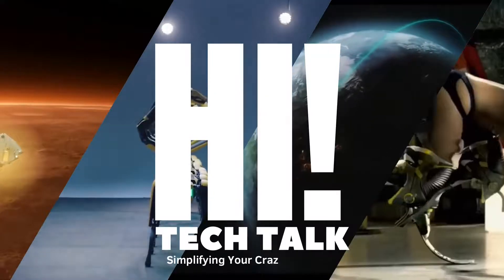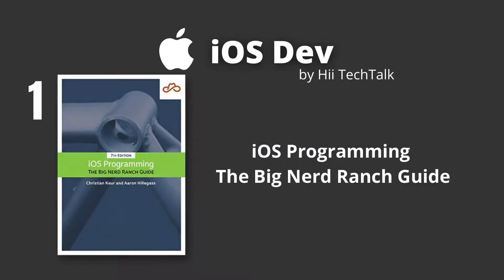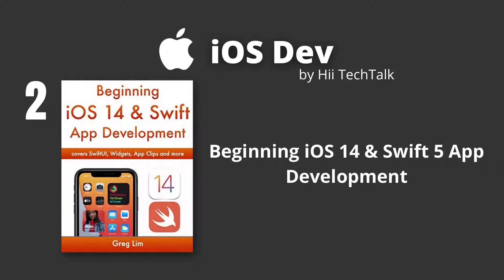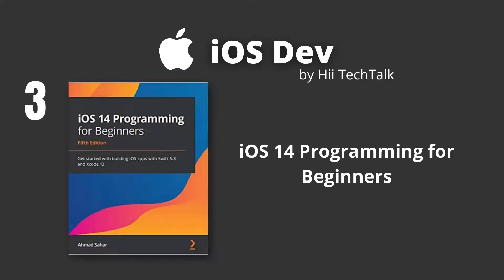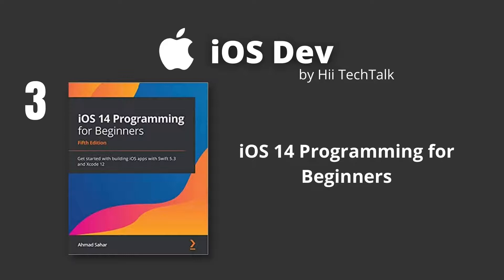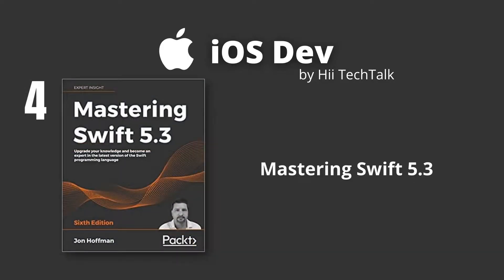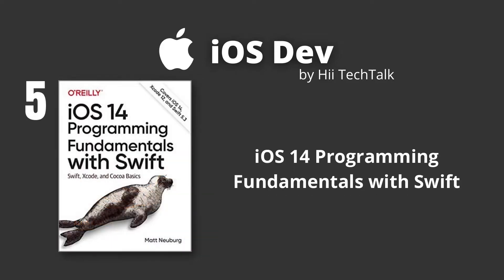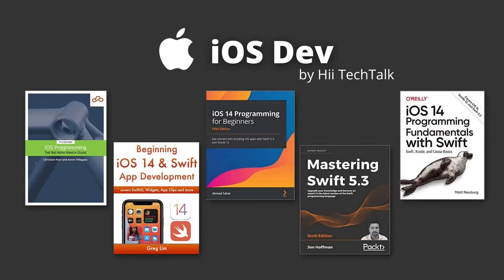Top 5 Books for iOS Development | Best Resources for Beginner to Advance by HiiTechTalk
We have covered Top 5 Books for your iOS Development journey from Beginner to Advance and 3 Bonus Books that are also worth mention
Hope these books will help you in your iOS Development journey

Top 5 Books for iOS Development :

iOS Programming: The Big Nerd Ranch Guide

Beginning iOS 14 & Swift 5 App Development

iOS 14 Programming for Beginners

Mastering Swift 5.3

iOS 14 Programming Fundamentals with Swift

Other Mentions:

iOS App Development for Non-Programmers (3 book series)

Programming iOS 14

iOS App Development For Dummies